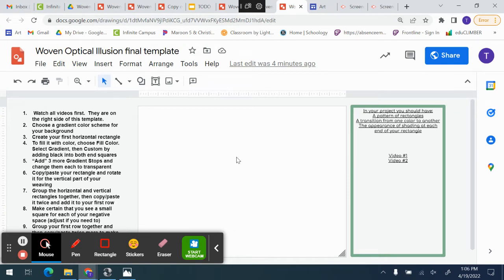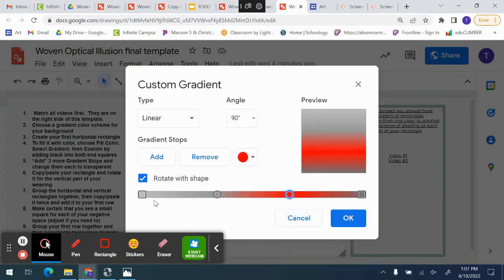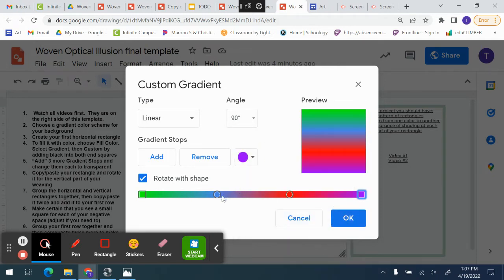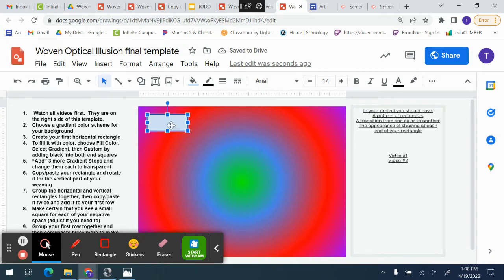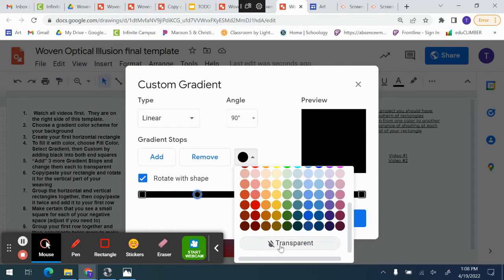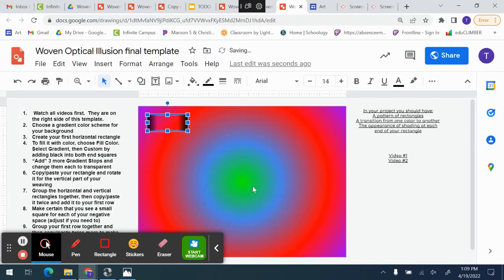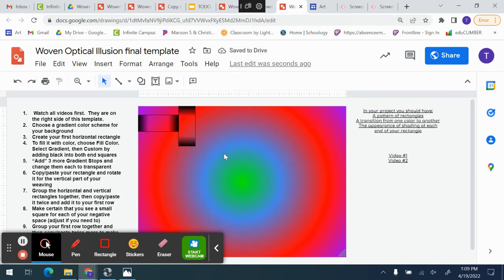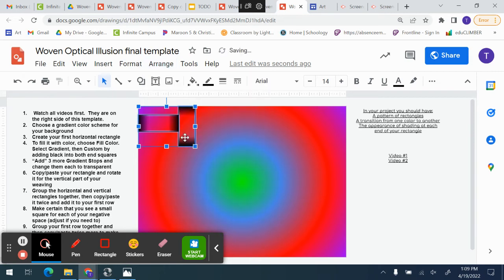Woven optical illusion #1 with CC